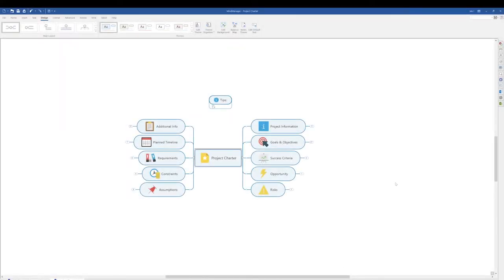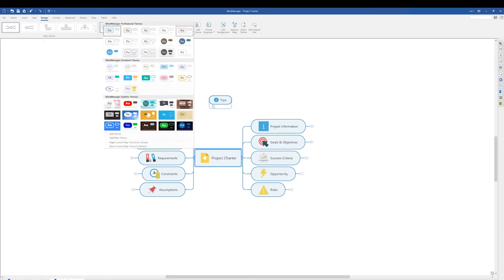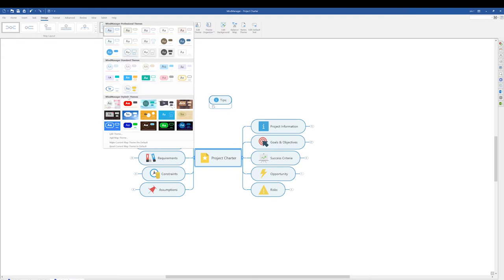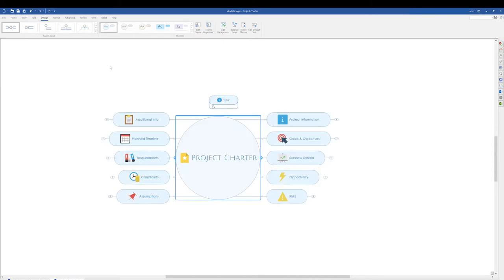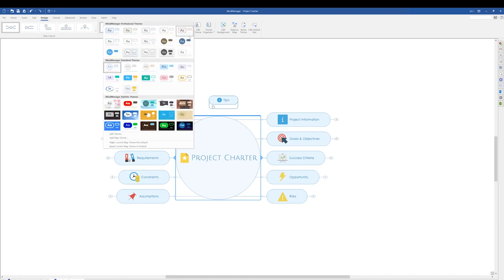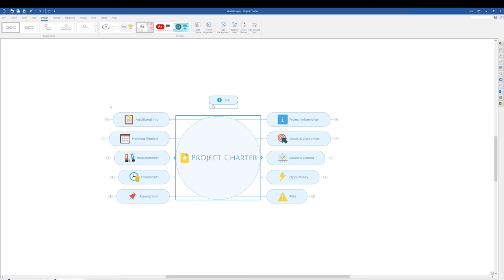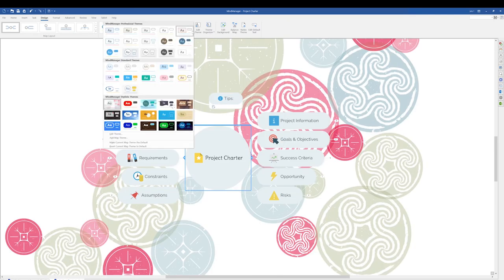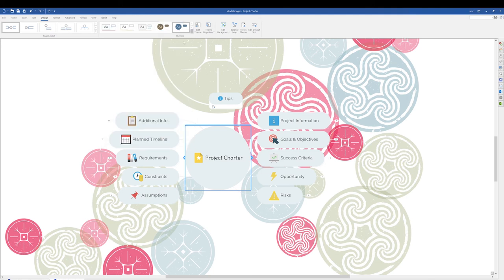MindManager Minutes: How to change map themes in mind maps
Welcome to our YouTube tutorial on customizing the look and feel of your mind maps in MindManager! In this 1-minute video, we will delve into the exciting topic of changing the theme of your map, allowing you to personalize it to match your unique style and preferences.

MindManager is not just a tool; it's a catalyst for personal and organizational success. With its innovative features and intuitive interface, MindManager empowers you and your team to soar to new heights of productivity. Say goodbye to drowning in a sea of information and hello to clarity and focus.

In this tutorial, we will guide you step by step through the process of changing the theme of your map. By doing so, you will have the power to transform your maps into visually captivating and engaging masterpieces. Whether you prefer a sleek and professional look or a vibrant and dynamic aesthetic, MindManager offers a wide range of themes to suit every taste.

But our channel doesn't stop at this tutorial alone. We are committed to helping you unlock the full potential of mind mapping through our dedicated playlist called "MindManager Minutes."

 In this playlist, you will find a treasure trove of bite-sized videos that cover various aspects of mind mapping, from the basics to advanced techniques. Our goal is to provide you with a comprehensive learning experience that will enable you to harness the true power of mind maps.

So join us on this exciting journey of discovery as we explore how to customize the theme of your map in MindManager. By following our channel and diving into the "MindManager Minutes" playlist, you will gain valuable insights and skills that will revolutionize the way you create mind maps.

Boost your productivity, rise above the information flood, and ignite your creativity with MindManager and our channel's invaluable resources.